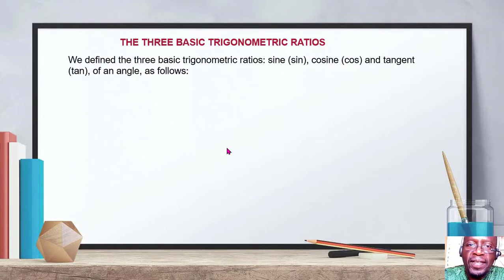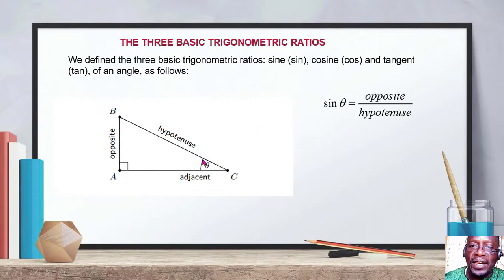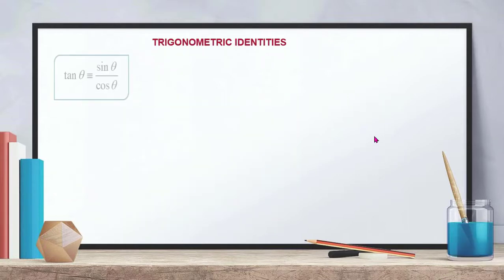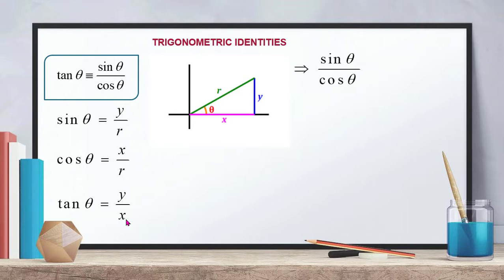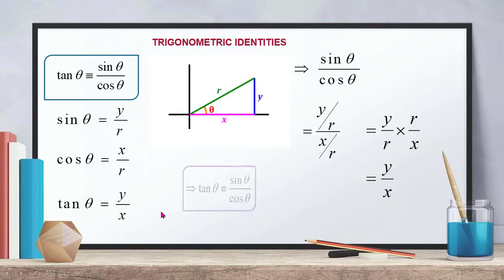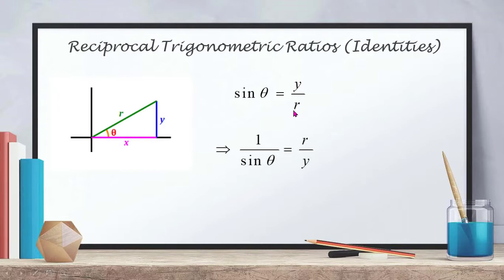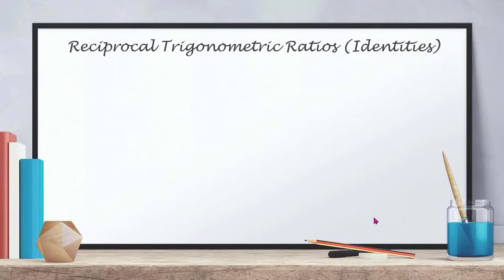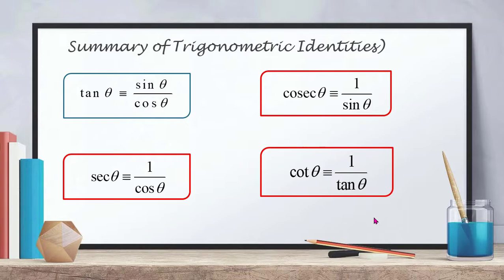Trigonometric Identities Introduction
In mathematics, trigonometric identities are equalities that involve trigonometric functions.